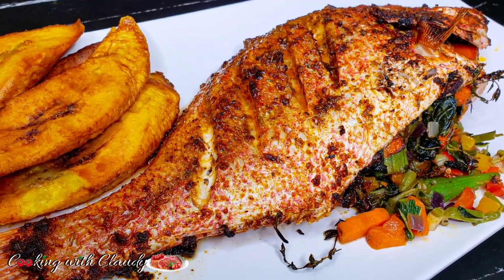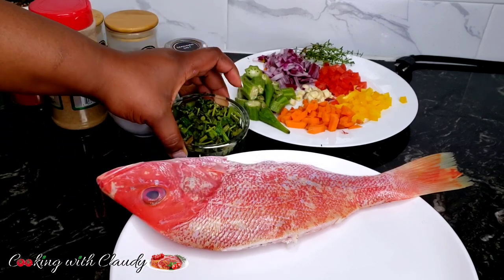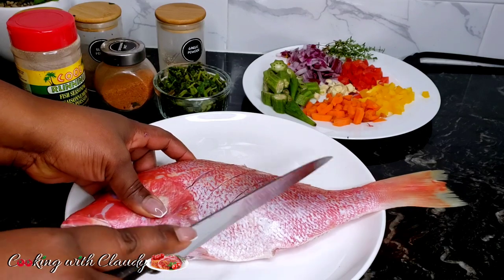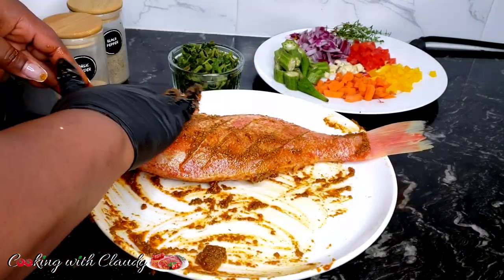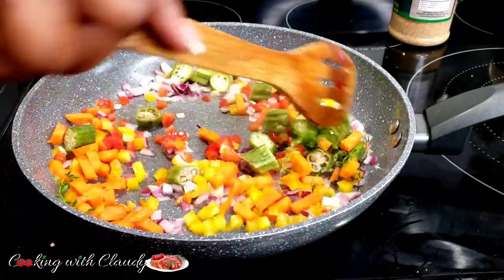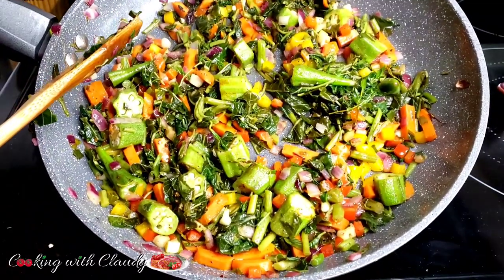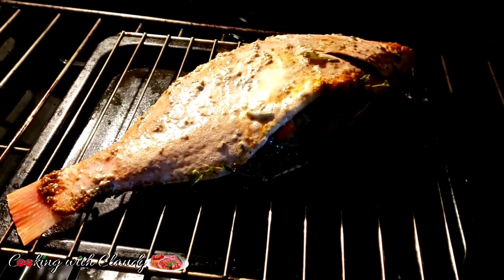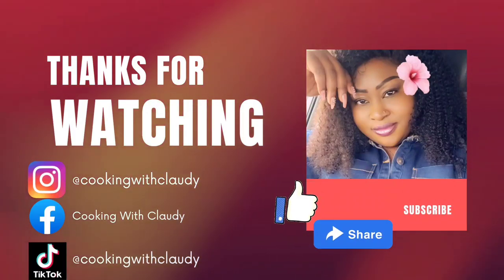The Tastiest Stuffed Oven Baked Red Snapper I've ever had my whole life. You won't stop eating it!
1 Red Snapper Scaled and Gutted
¼ Onion
½ Red and Yellow Bell Pepper
3-4 Okra
1 Cup Callaloo or Canned.
4 Garlic Cloves
1 Medium Carrot

To Season Fish
2 tsp Fish Seasoning( 1 tsp to Season Stuffing)
1 tsp Garlic Powder
1 tbsp Green Seasoning
1 tsp Salt
1 tsp Bouillon Powder/ Seasoning Powder
1 tsp Paprika

Note: If you don't have Fish Seasoning, Use Seasoning Powder or Bouillon Powder.
Bake 400F middle rack for 20 mins. if you want to flip, flip after about 12 mins. I didn't flip because mine was cooked all through.